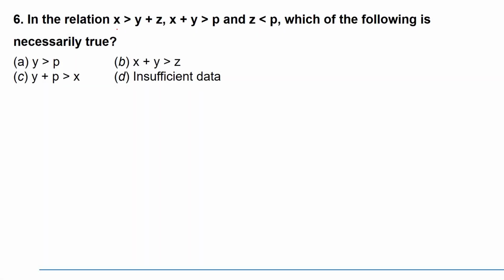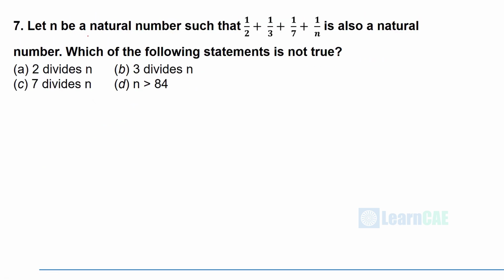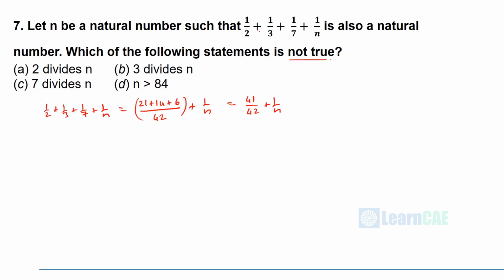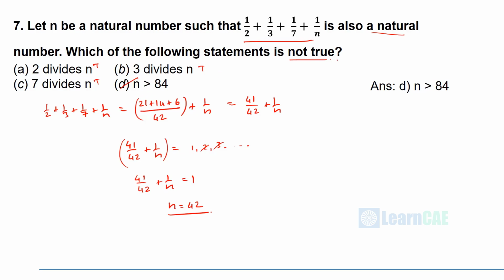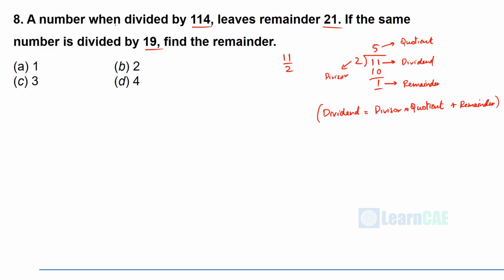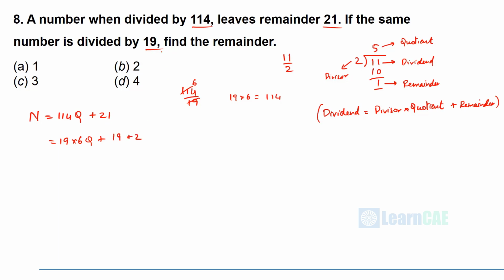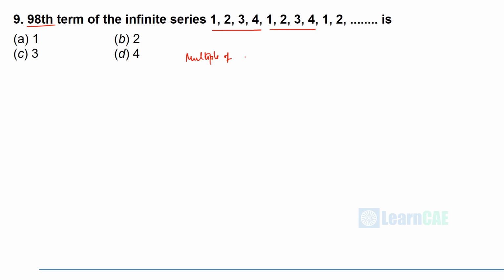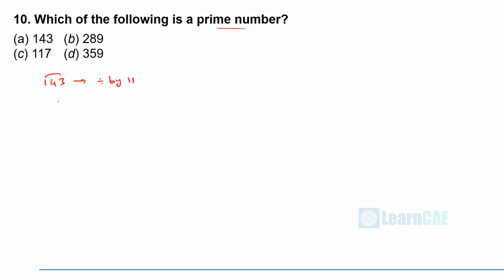Number system - Part 3 | Quantitative Aptitude for Competitive Exams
Master Problems on Number system with detailed explanations and shortcut techniques! This video is perfect for students preparing for government exams, bank exams, MBA entrance exams, and other competitive tests. Learn the key formulas, tricks, and step-by-step methods to solve average-related questions quickly and accurately.